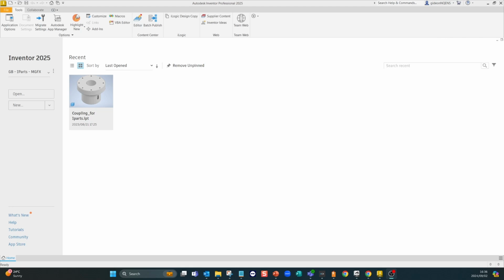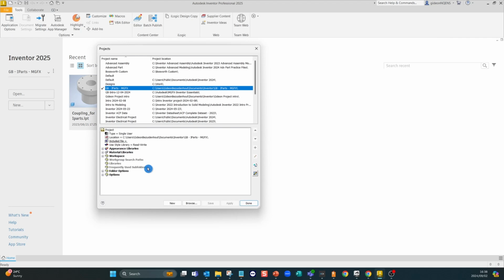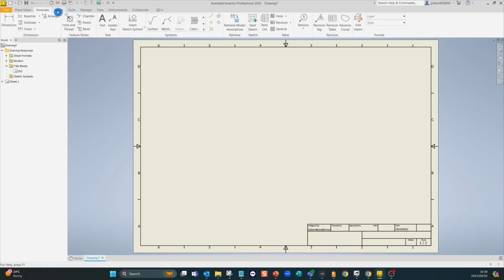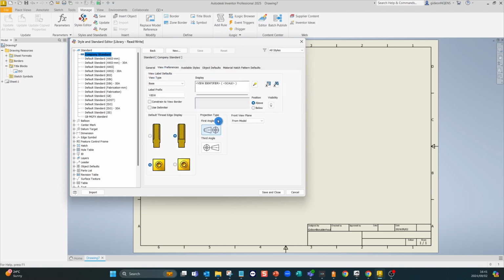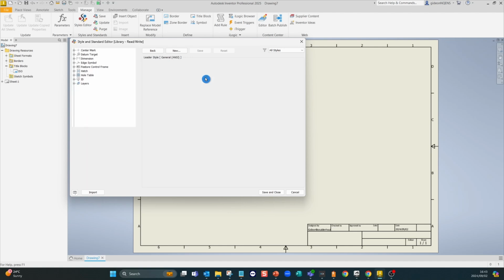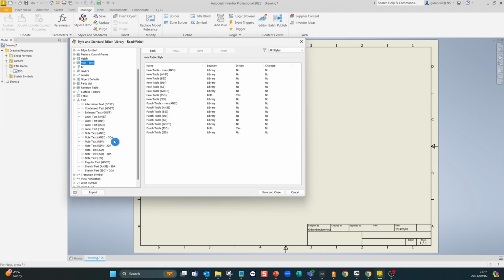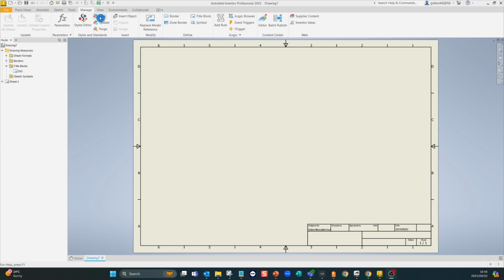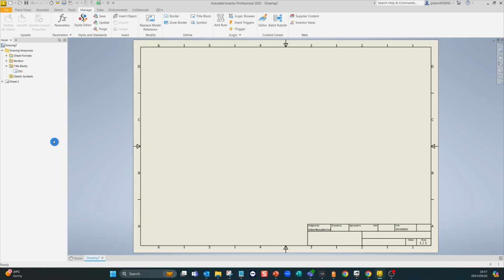Inventor Styles and Standards Creation